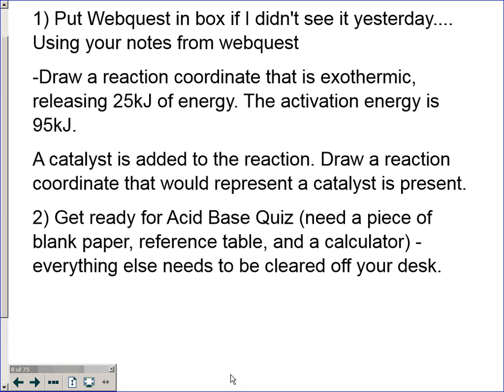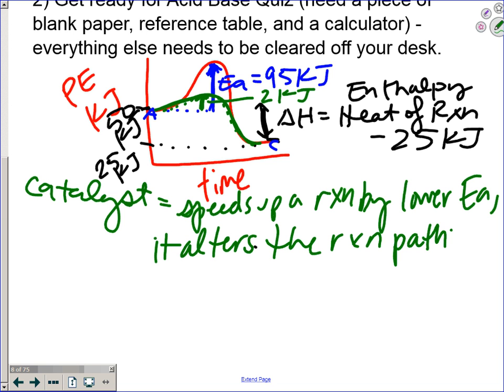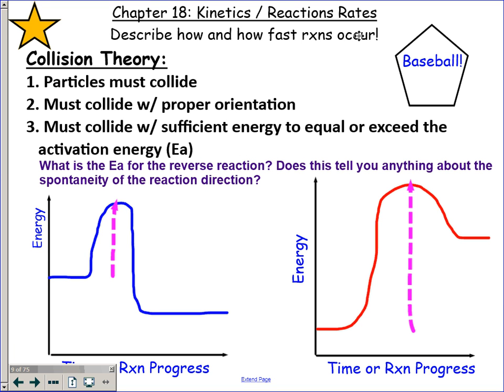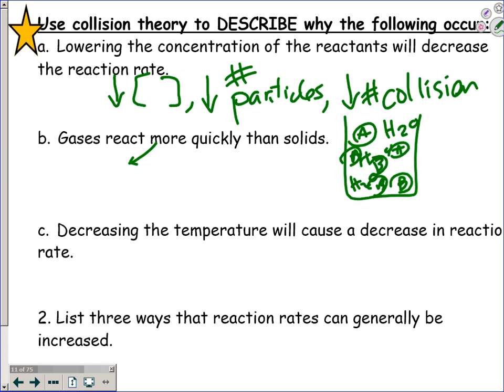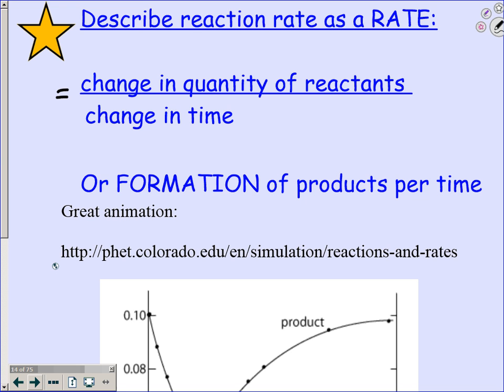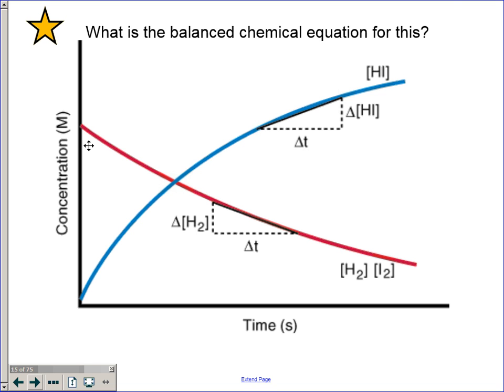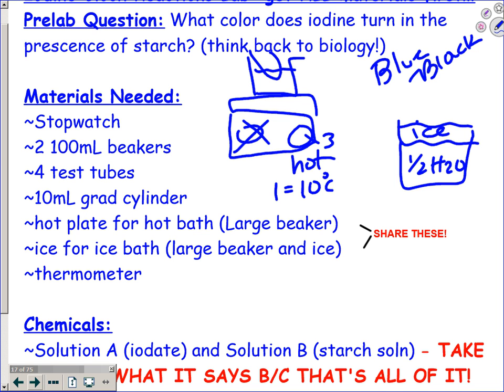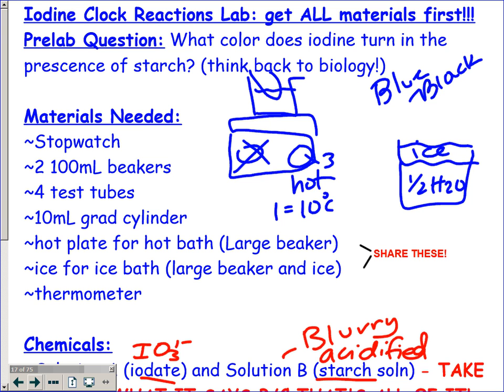Honors Chem Collision Theory Review